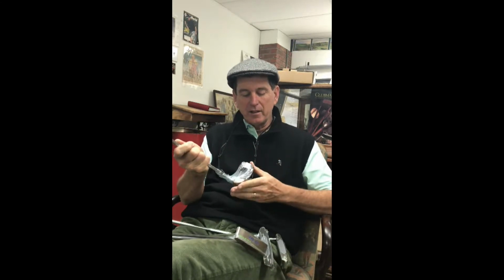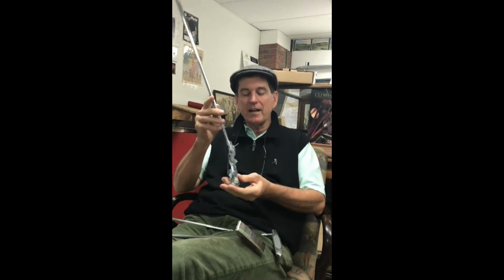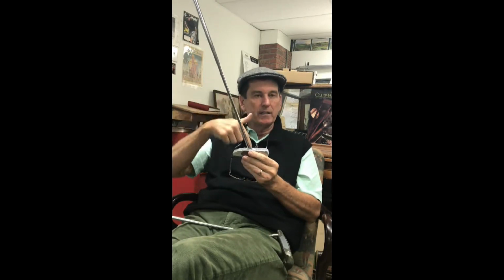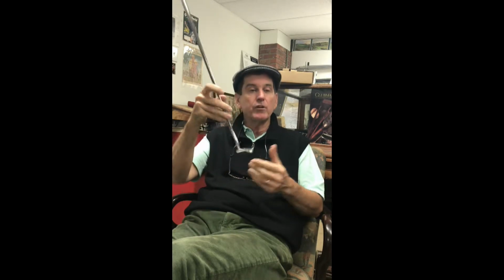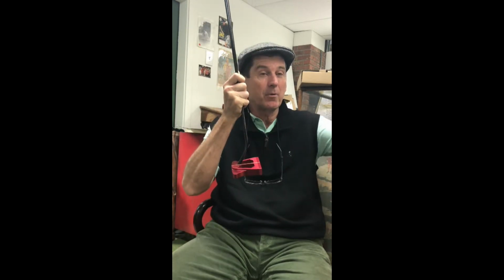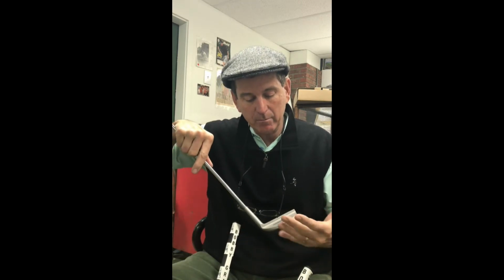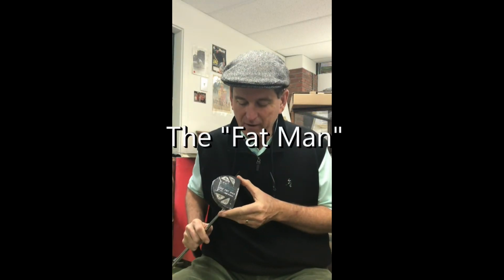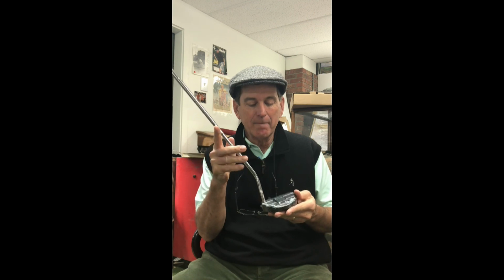Bobby Grace Putter Lineup Dec 2018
Leith Anderson of the Indy Putty Lab traveled to Highland NC to listen to Bobby Grace describe his 2019 line-up of innovative putter designs.

Bobby Grace also discusses fitting variables how certain designs can help to mitigate left and right aim biases